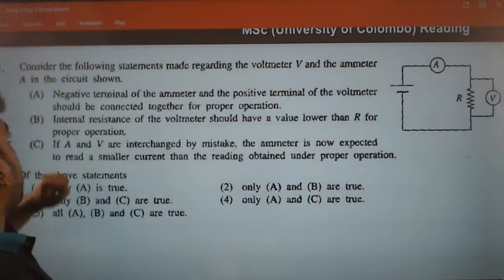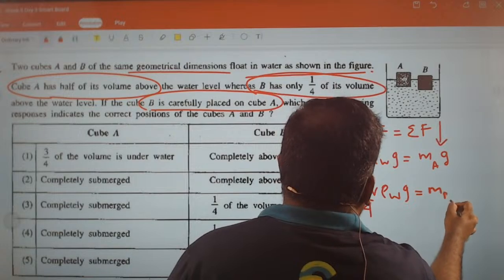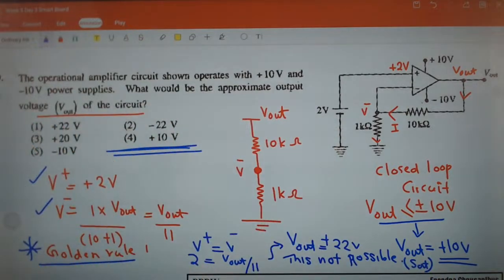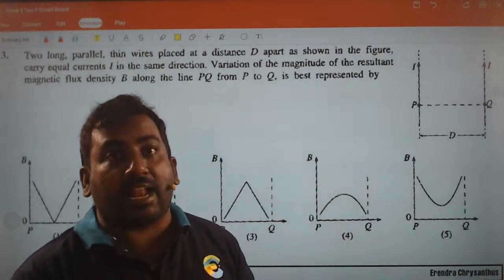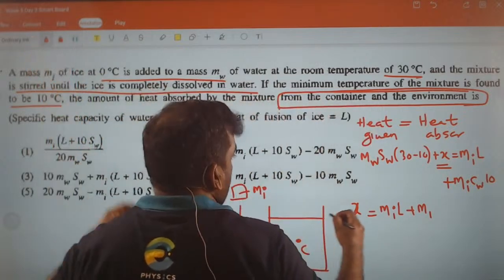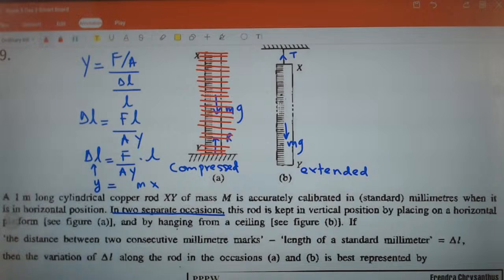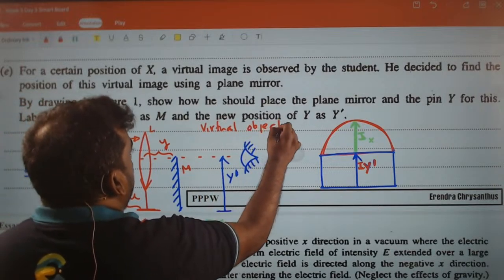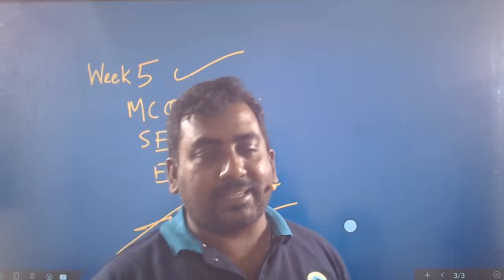2024 final countdown - Week 5 Day 3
The clock is counting down! 24 weeks, 24 papers, and one monumental goal: to conquer your exams.  ALL YOU NEED IS COMMITMENT AND SELF-DISCIPLINE and watch as the weeks transform into a ladder of success. Week by week, paper by paper, until the final bell rings and you stand ready to claim victory.  at 9 pm on Wednesday, Thursday and Friday. join our communities - please select the relevant groups only.